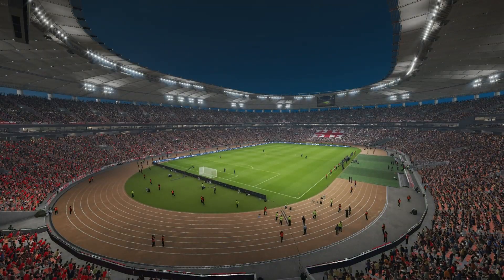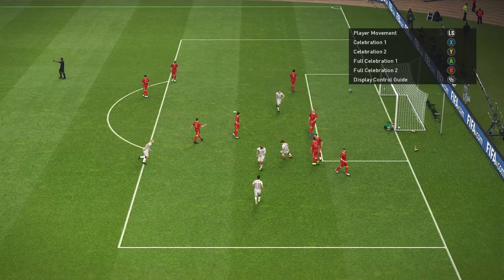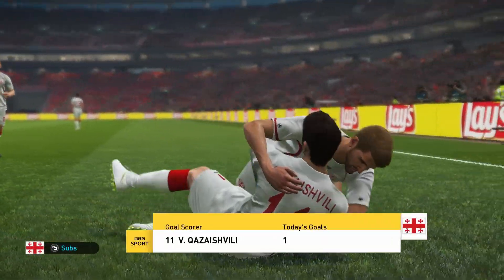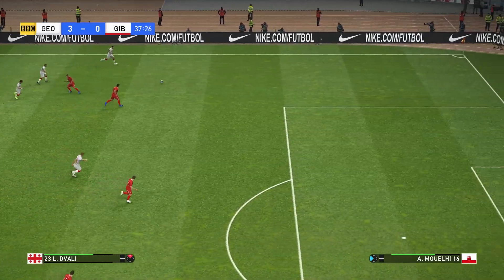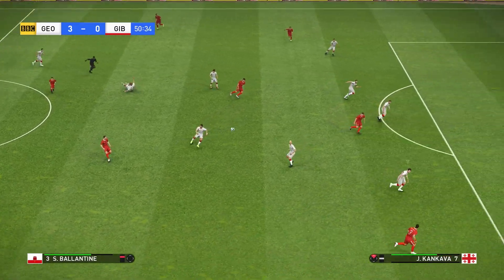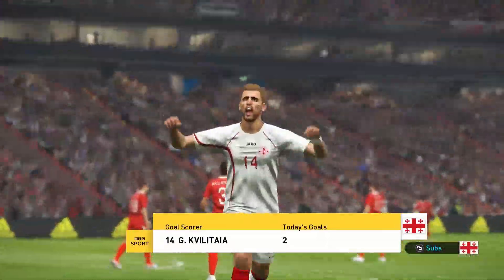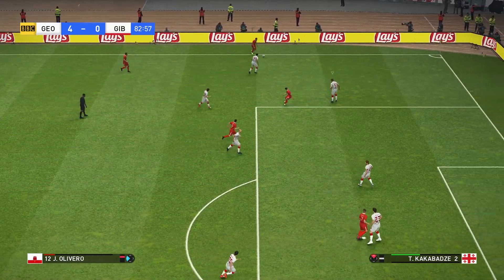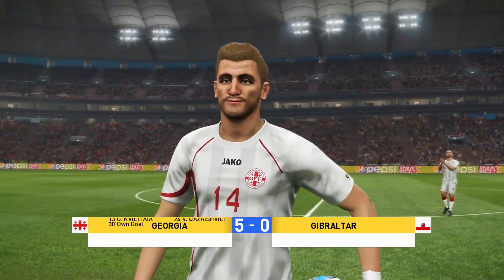Georgia vs Gibraltar ● UEFA Nations League 2022/23 | 2 June 2022 Gameplay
Full Match & Gameplay of UEFA Nations League 2022/2023. League C, Group C4, Matchday 1 in PES 2019 between Georgia and Gibraltar. Boris Paichadze Dinamo Arena, Tbilisi, Georgia (PES Stadium - Stadio Nazionale, Italy).

Kick-Off: Thursday, 2nd June 2022 at 8:00 p.m. (Local Time)